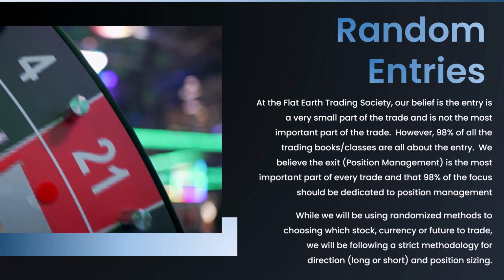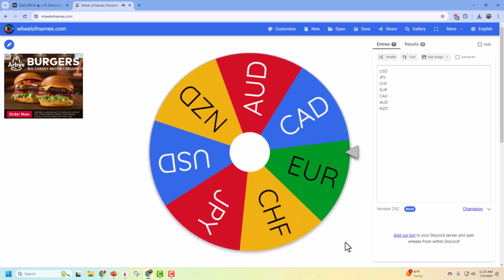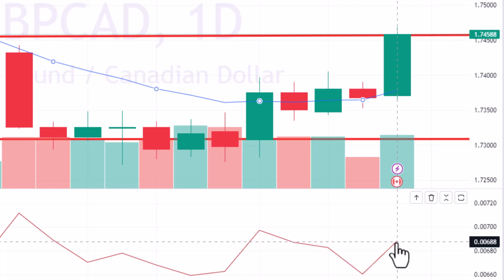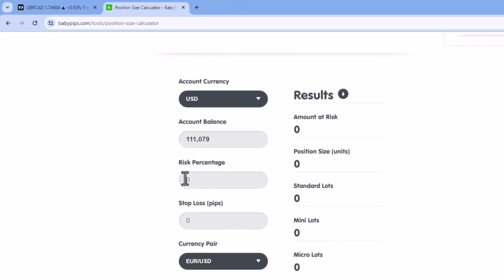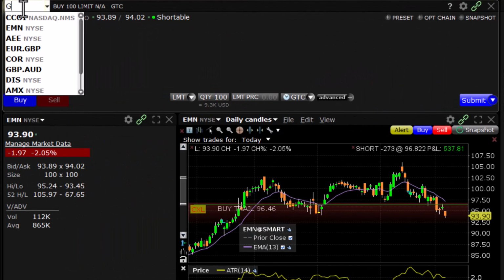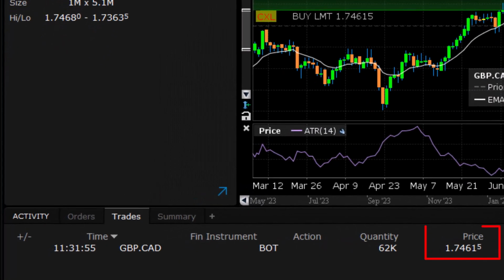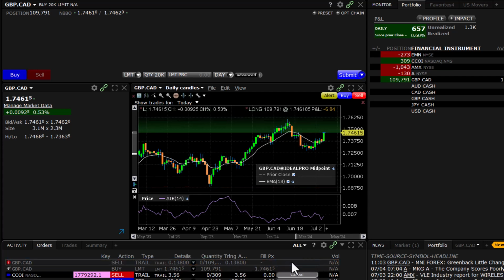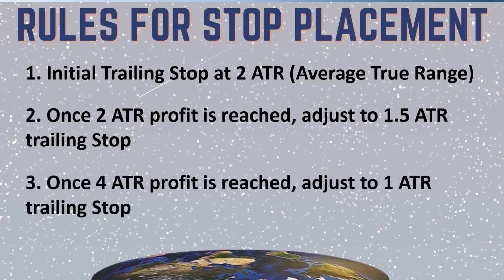Trade #98 - UK Elections - Long GBPCAD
Trade #98 - UK Elections - Long GBPCAD at 1.7462 with a 0.138 Trailing Stop

The UK held elections yesterday and the Labour party had a resounding victory over the conservatives which reshapes the British political landscape.  We will see if this election results helps or hurts the value of the British Pound.

Don't miss the chance to become a part of Maverick Trading's prestigious trading team. Maverick Trading (stock/options) and Maverick Currencies (Forex & Crypto) funds their traders with firm capital and traders keep 70-80% of profits.  Apply for a trader position below:

Start the process to apply for Maverick Currencies' FX/Crypto Division, go